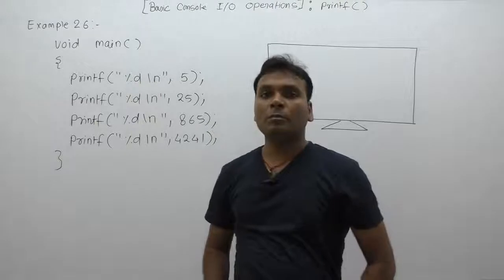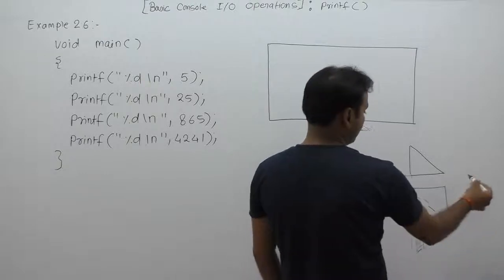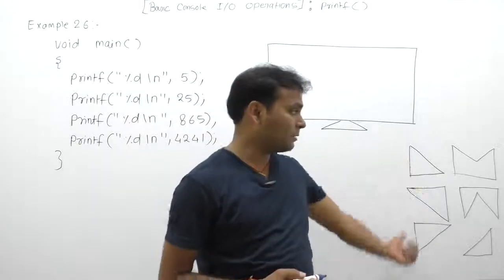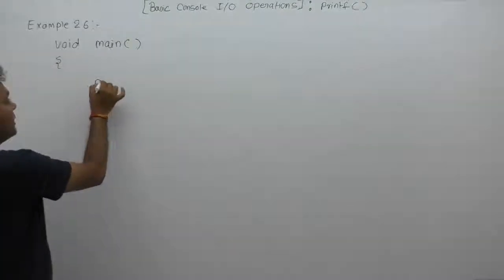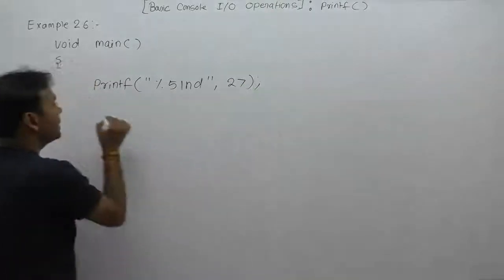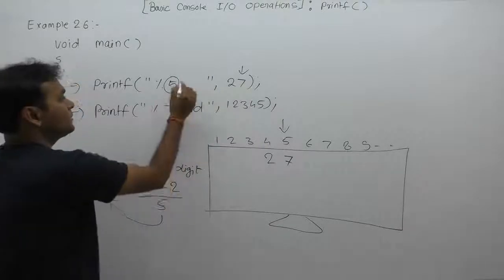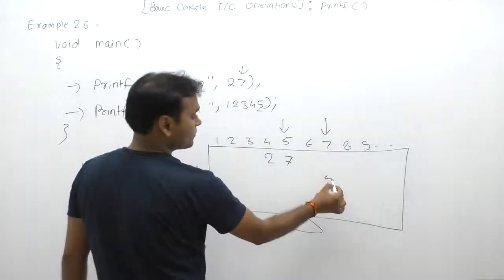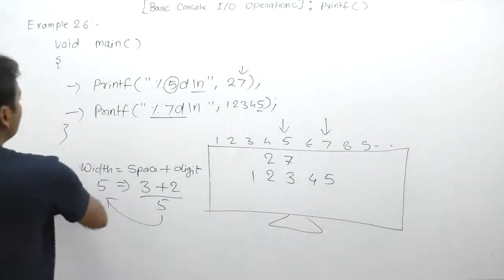Examples of printf function in C-Part267 | C Language by Java Professional